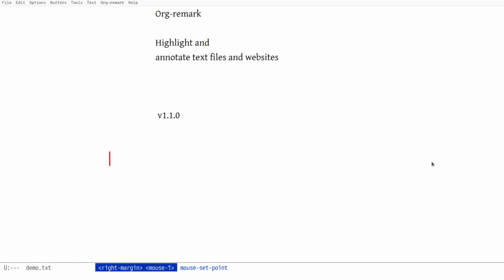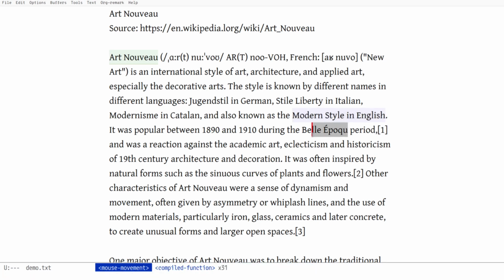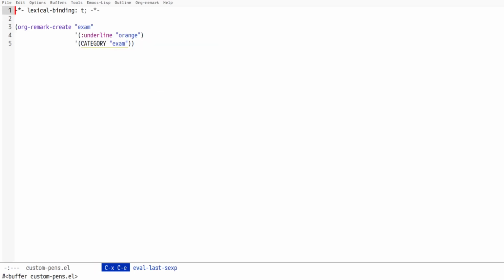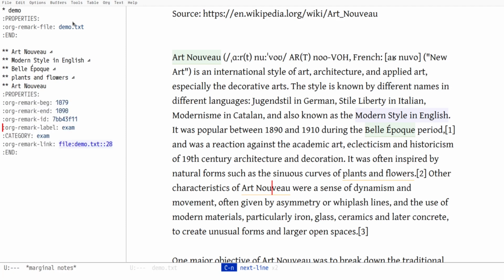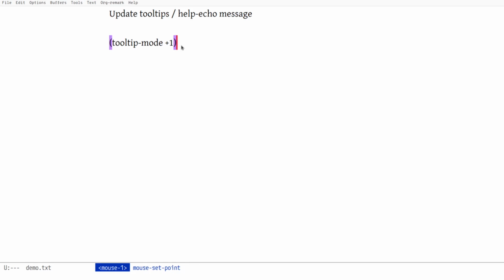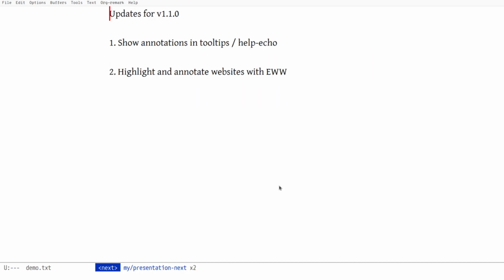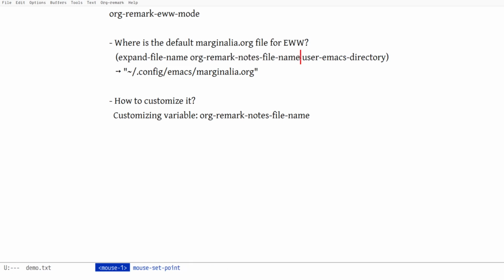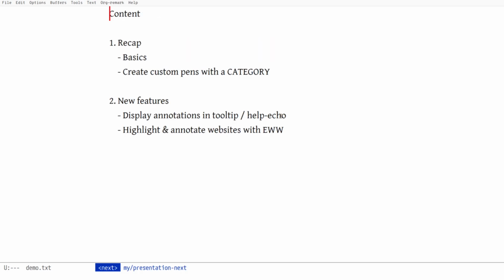Org-remark Demo #2 - Recap & New Features v1.1.0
Org-remark lets you highlight and annotate text file & websites.

00:00 Introduction & contents
00:52 Recap - basics
03:05 Recap - create a custom pen with CATEGORY
06:28 New features - shoutout to contributors
07:07 New feature - display annotations in tooltip / help-echo
08:40 New feature - highlight & annotation websites with EWW
11:57 Summary